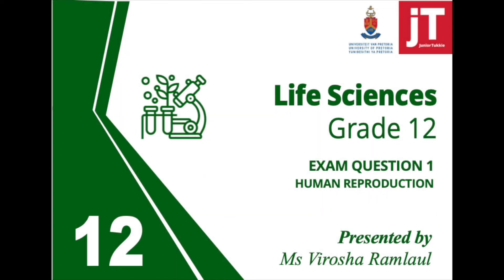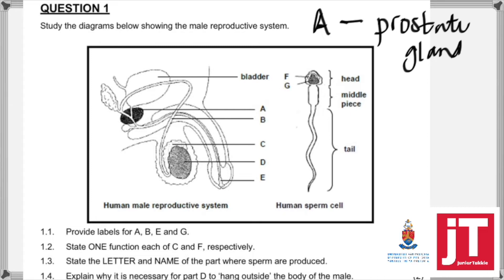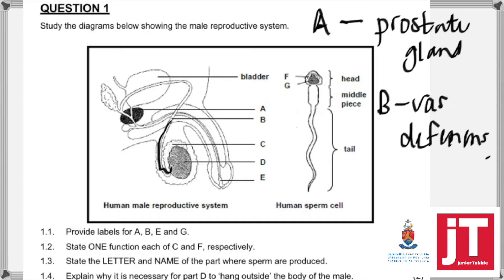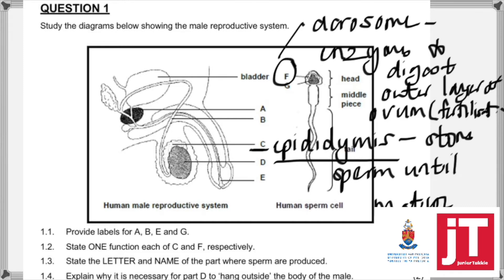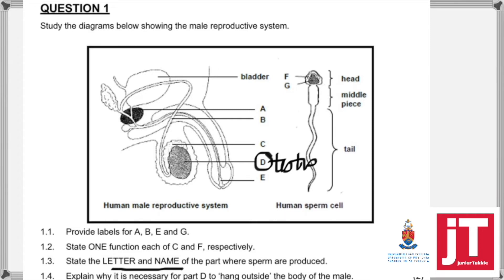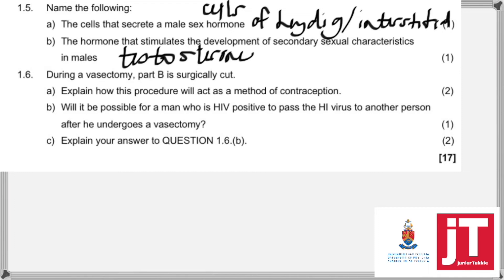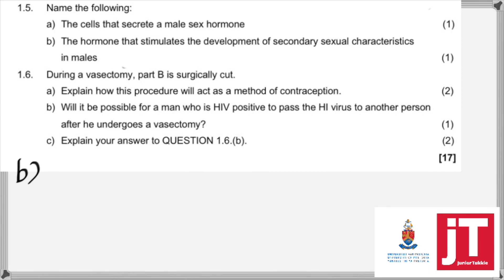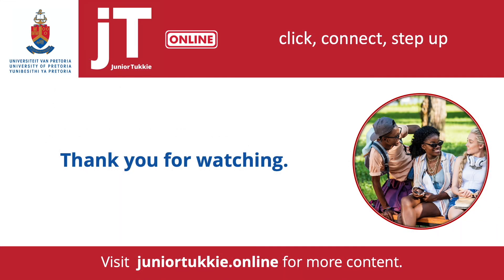6b. Gr 12 - Life Sciences - Human Reproduction - Exam question 1